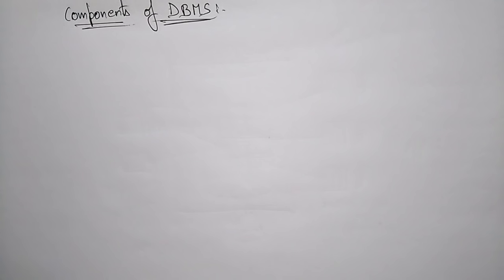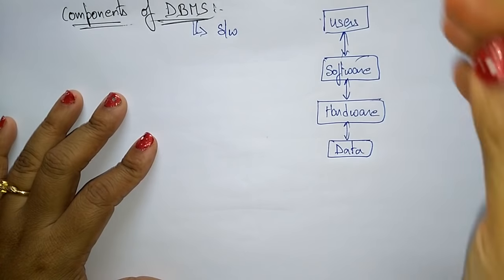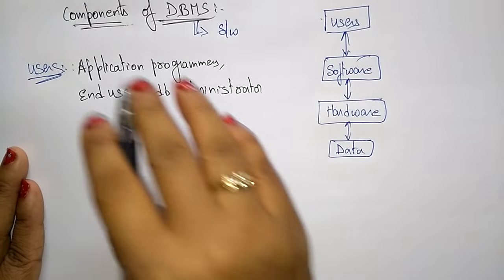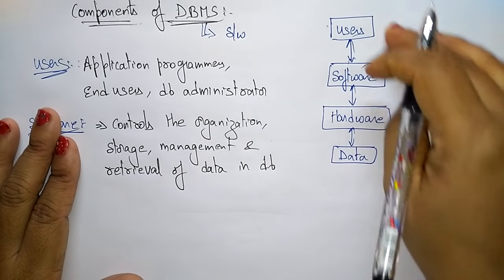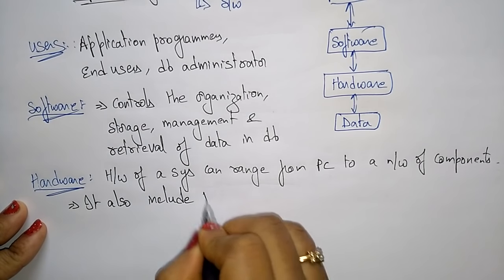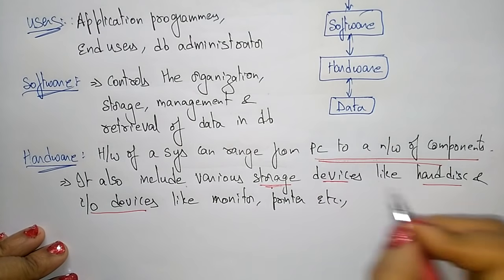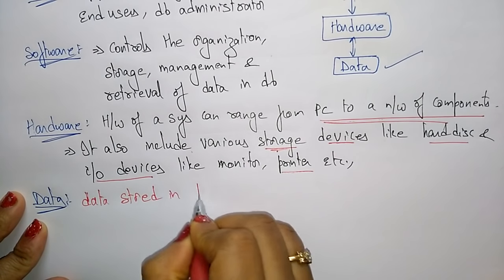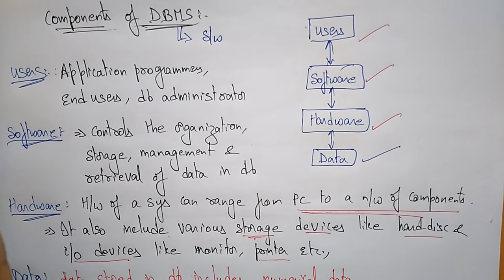components of data base systems | DBMS | Lec-03 | Bhanu Priya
components of database  system with diagram